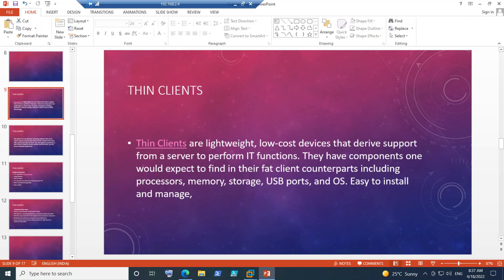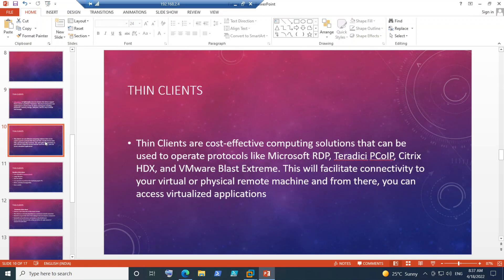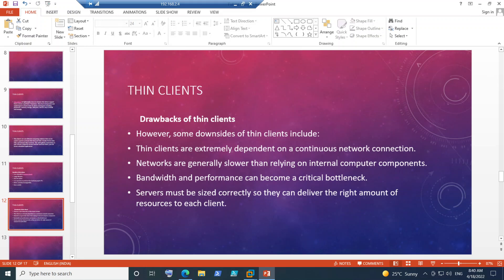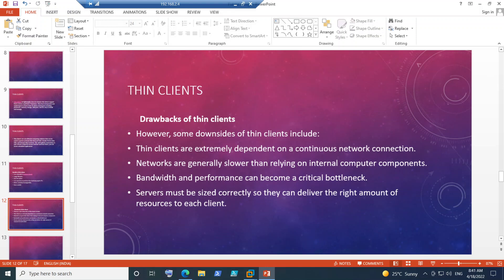Citrix- What is a Thin Client in Citrix Environments & what are the Advantages and Disadvantages.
In this video, I gave a quick introduction about thin clients in Citrix environments, and how clients can benefit from it.

Thanks!